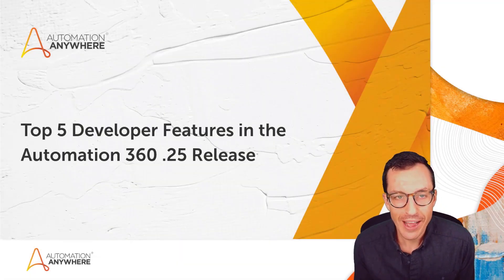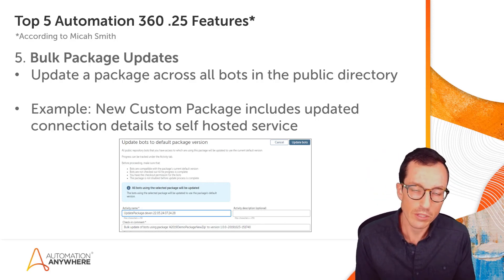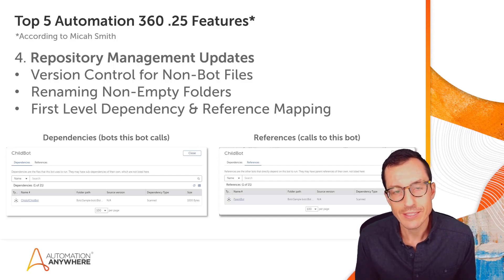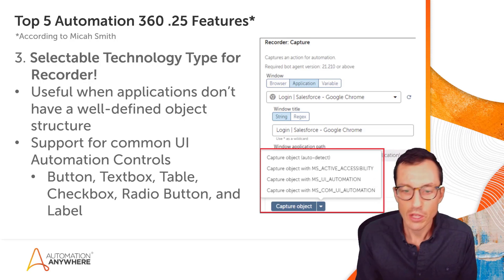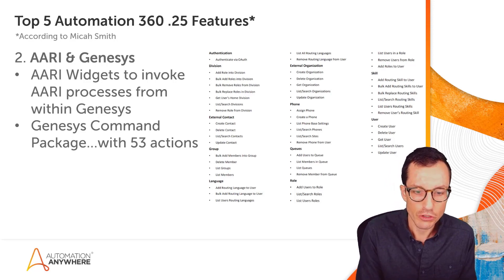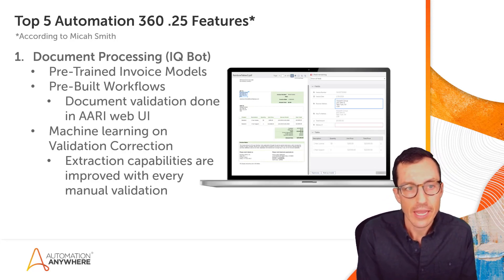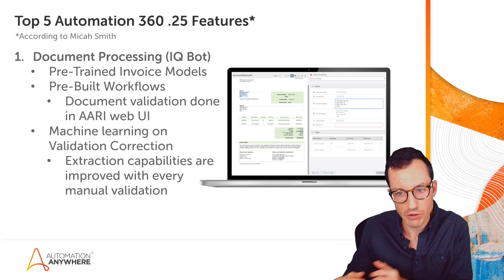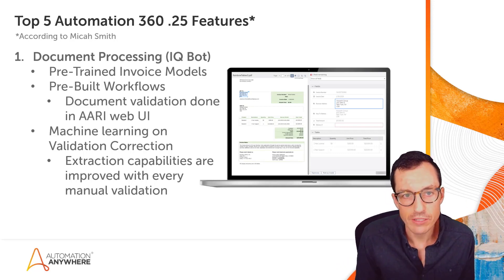Top 5 Developer Features in the Automation 360 .25 Release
Automation Anywhere recently released .25 of Automation 360. Check out the Top 5 Developer Features that you need to be on the lookout for in your recently updated Control Room. What’s your favorite feature? Something Micah mentioned or something we missed all together?

For a full rundown of this releases updates and fixes, take a look at the Automation 360 .25 Release Notes